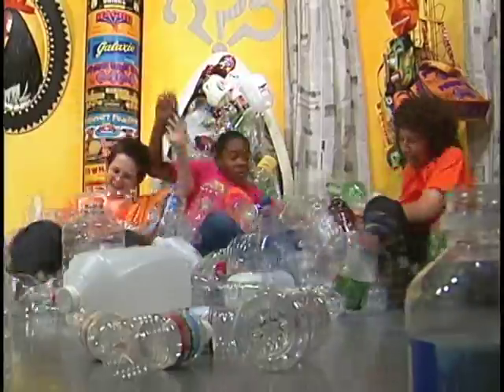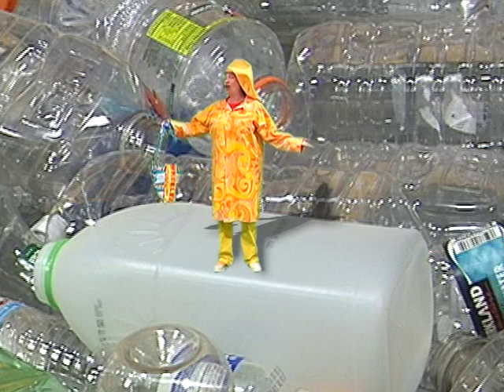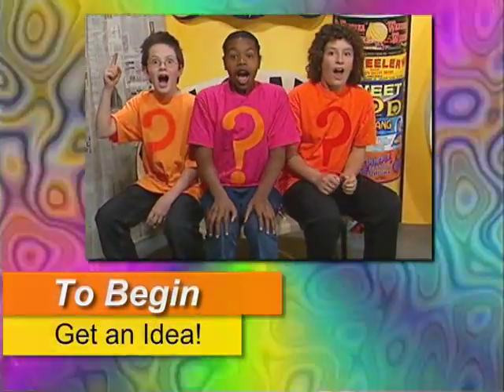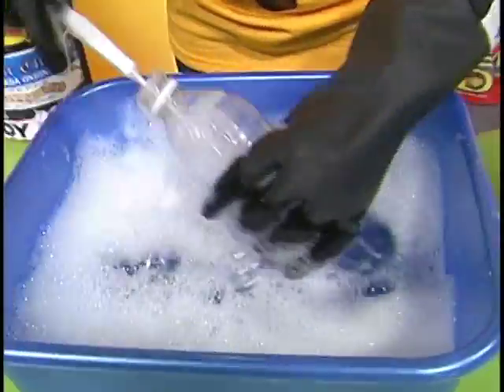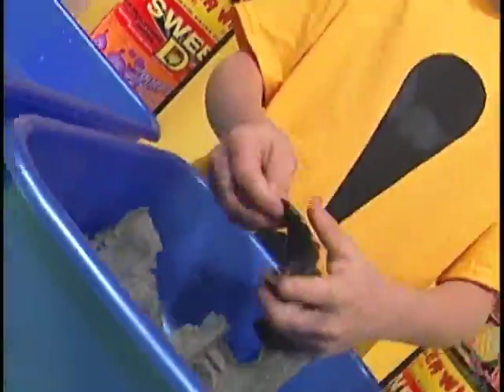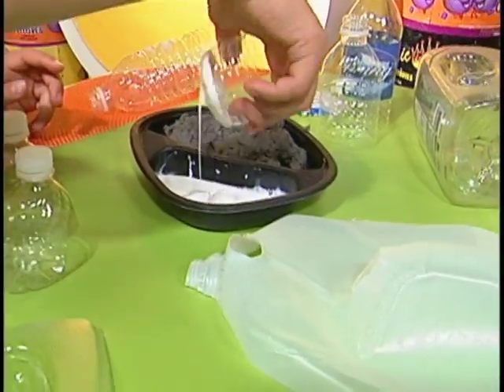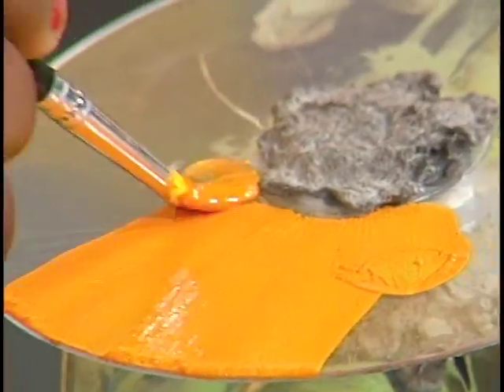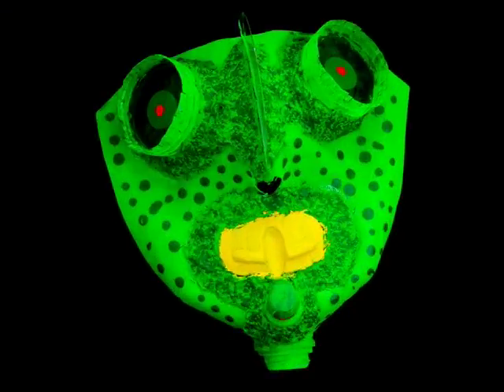Plastic Bottles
Three young artists discover the  meaning behind Dont Throw THAT Away!  Watch what happens when they discover the possibilities of recyclables and create extraordinary art. Dont Throw THAT Away! Make art out of it and do the world a favor!